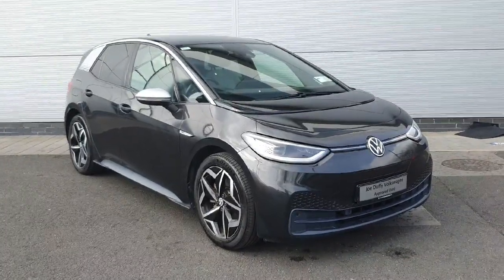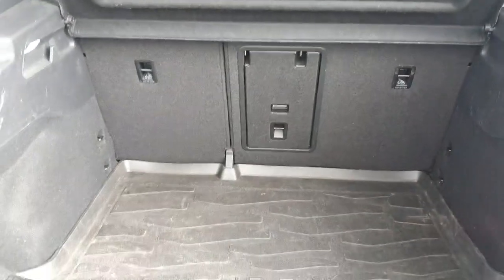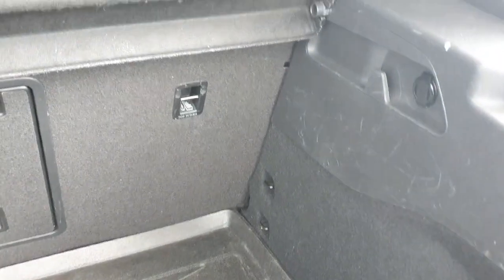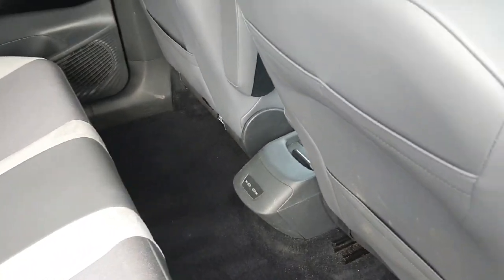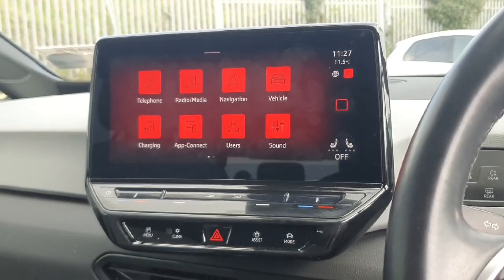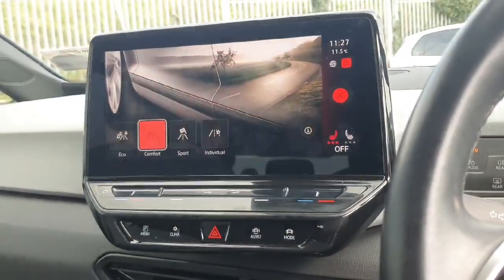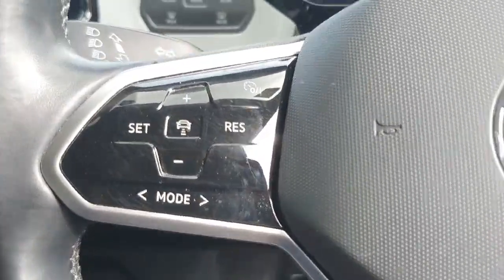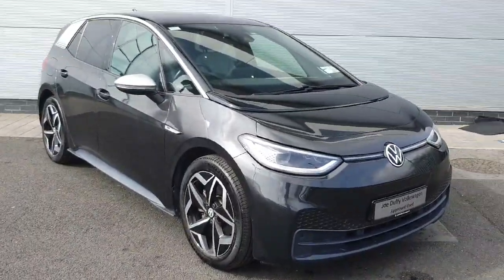202MH1366 - 2020 Volkswagen ID.3 PRO 150 KW ID. 3 1ST Plus 5DR INCLUDES 2 ...